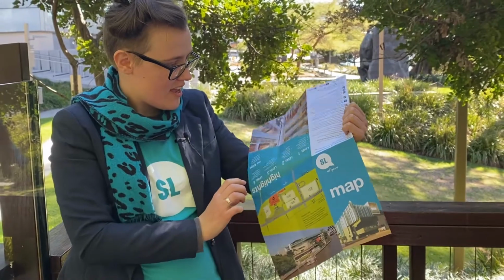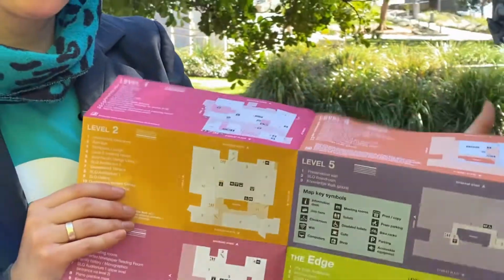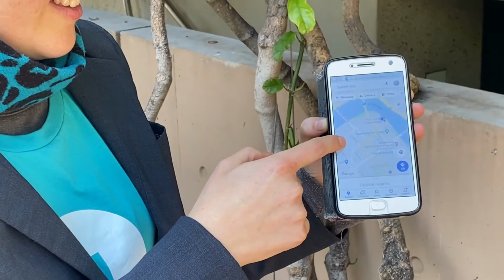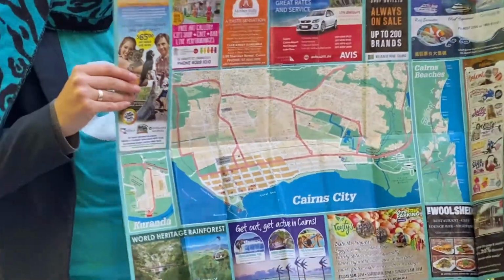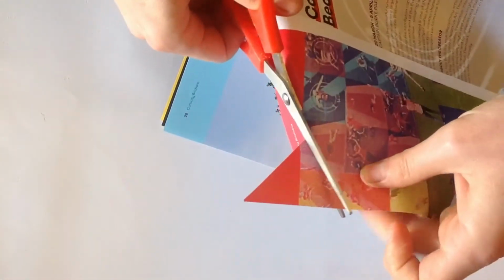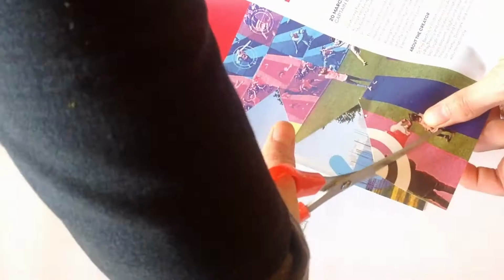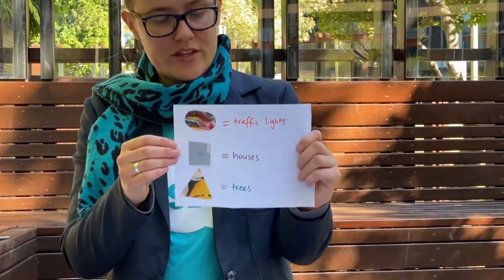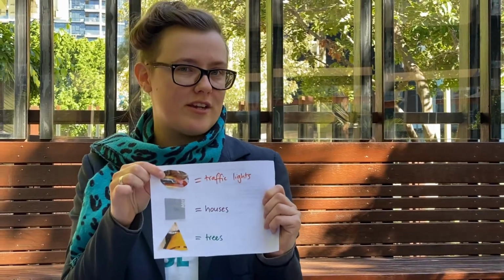The Corner at Home Activities: Mapping My World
Are you looking for fun at-home activities to do with your little one? We know the most memorable learning happens at home. Join us for exciting play and learning to enhance your child’s creativity and curiosity. Here at the State Library of Queensland we’d love to hear about your creations! Share by using the tag thecornerathome or by posting directly to our Facebook pages.